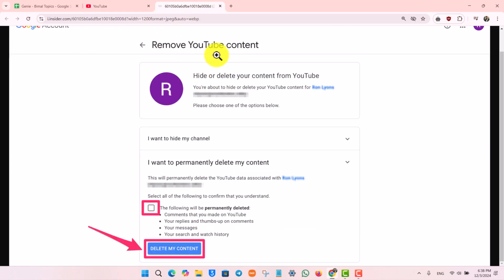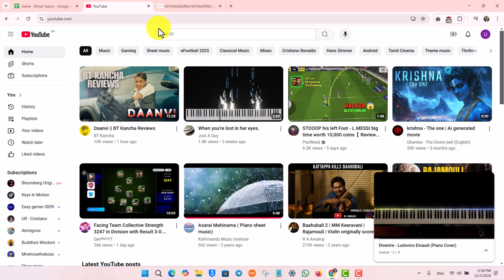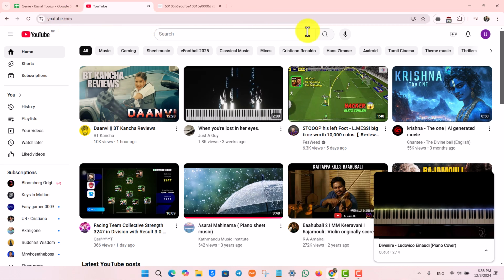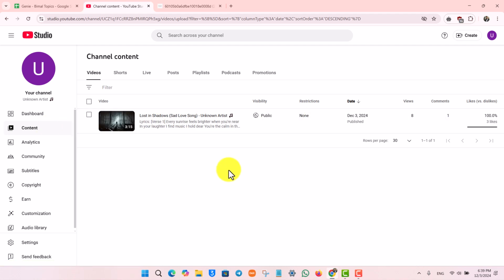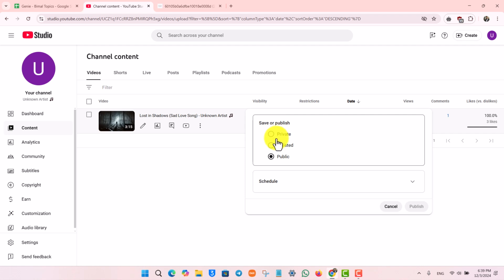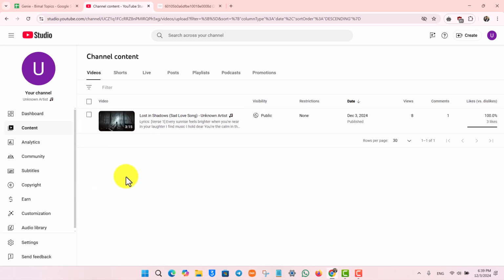How To Unprivate Your YouTube Channel (Make Your Channel Public) !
Unprivating your YouTube channel or making it public again is a straightforward process, especially if you've previously hidden your channel or videos. When you choose to hide your channel, YouTube hides all videos and content associated with it, but your channel itself remains accessible for restoration. To make your channel and videos public again, follow these steps:

Start by logging into your YouTube account. Click on your profile icon in the top-right corner and navigate to YouTube Studio. In YouTube Studio, go to the "Content" section, where all your uploaded videos are listed. You’ll notice that the "Visibility" settings for your videos are likely set to "Private," which is why they aren’t viewable by others.

To unhide your videos individually, click on the visibility dropdown for each video, change the setting from "Private" to "Public," and hit the "Publish" button. However, this can be time-consuming if you have many videos. To save time, you can unhide all your videos in bulk. Select all the videos by using the checkbox at the top of the list, click on the "Edit" button, and choose "Visibility." Change the setting from "Private" to "Public," confirm your selection, and all your videos will become public again.

It’s important to note that when you hide your channel, the channel itself isn’t fully removed from YouTube; only the content is hidden. Making all your videos public again restores your channel’s visibility to others. If you previously selected "I want to hide my channel" through YouTube’s content removal options, this method will reverse that action.

Ensure you carefully review all your videos before making them public to confirm they meet your intended audience’s expectations and YouTube’s community guidelines.

Timestamps:
0:00 Introduction
0:02 Overview of private and public channel settings
0:10 Logging into YouTube and accessing YouTube Studio
0:39 Navigating to the "Content" section
0:50 Changing visibility settings for individual videos
1:04 Bulk editing visibility settings to make videos public
1:14 Restoring your channel’s public status
1:19 Conclusion